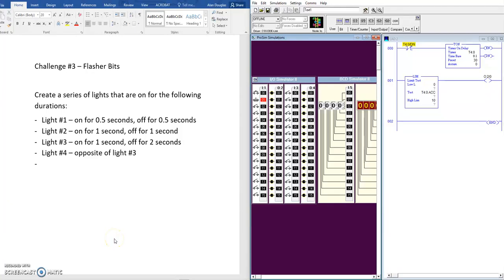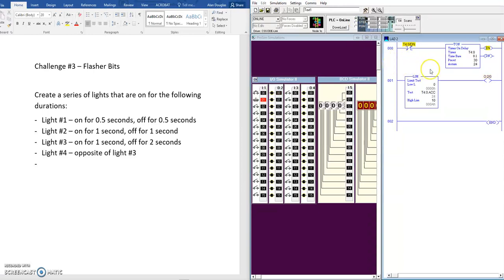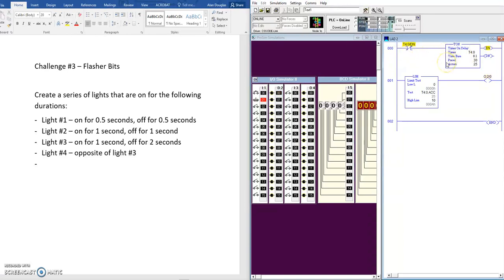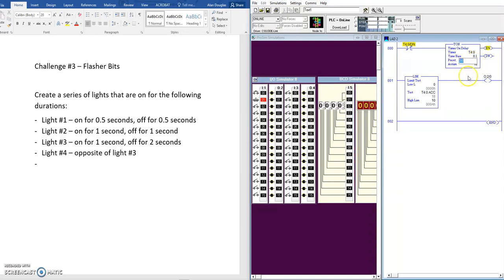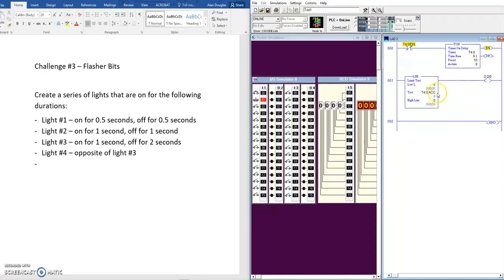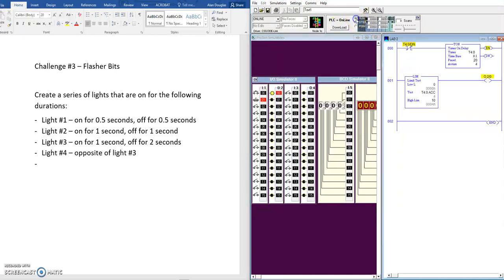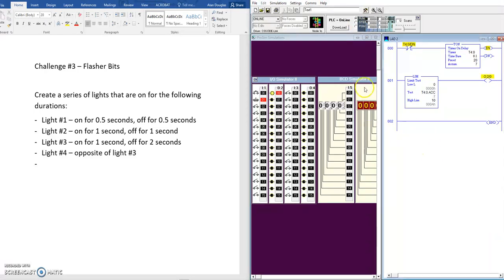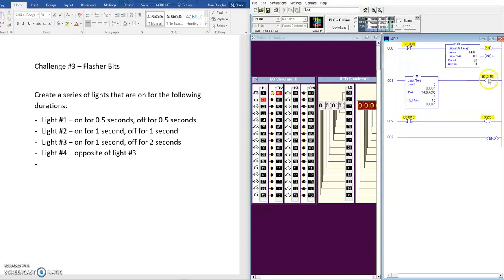Test #2 Programming Challenges #3 Flash